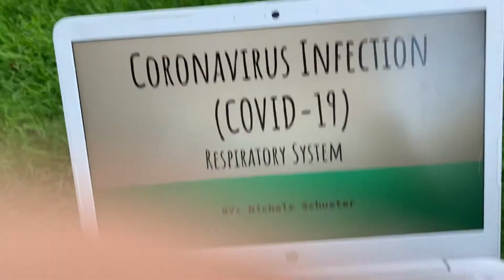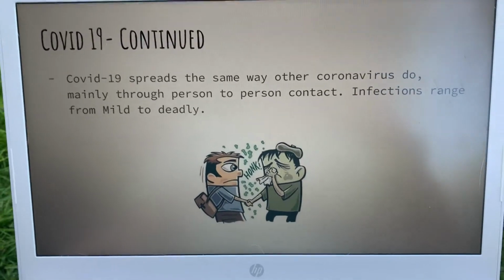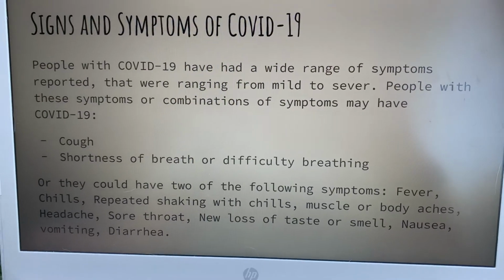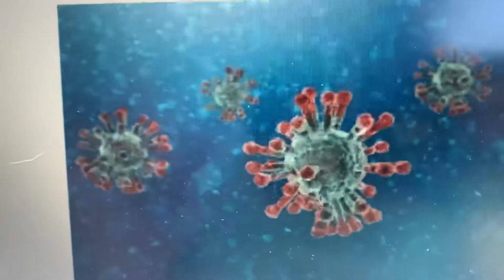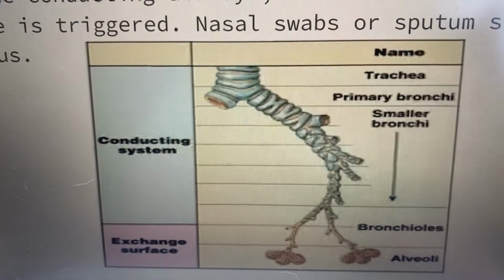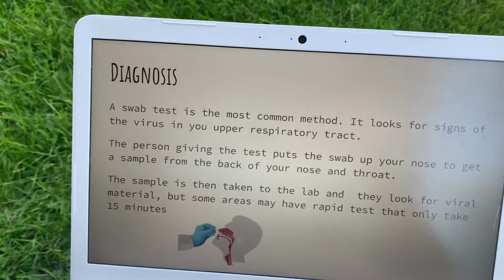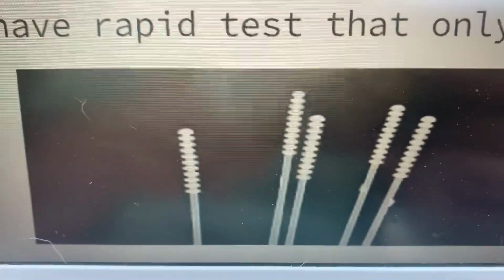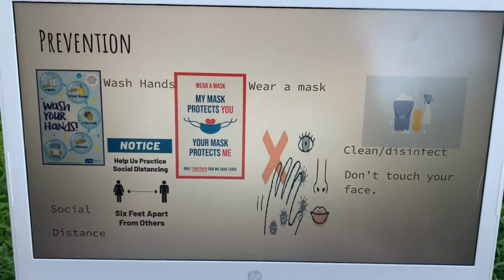Disease presentation COVID-19